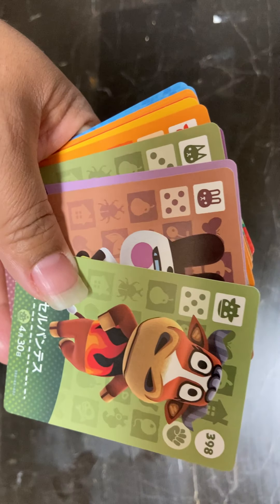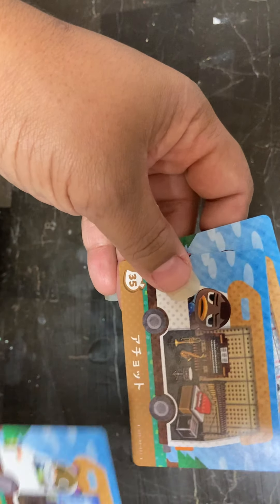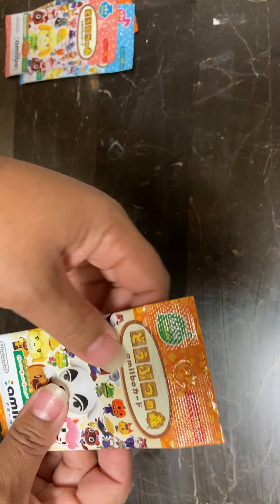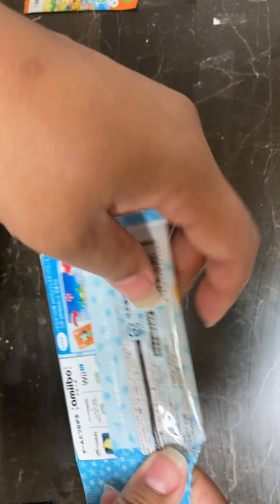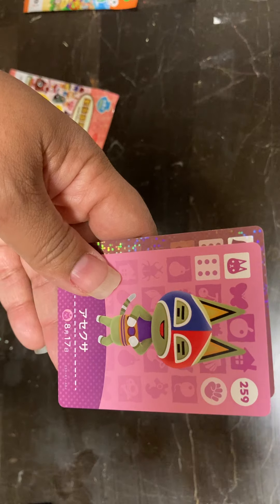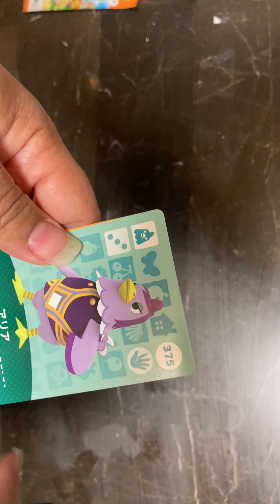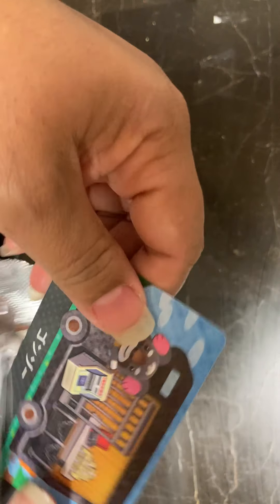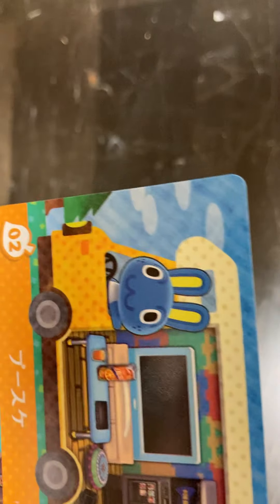Opening/Unboxing My Second Set of Animal Crossing Amiibo Cards Video #2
Thank you so much for stopping by. Recently my husband purchased a Special Edition Animal Crossing Switch Console for me, and I am absolutely loving playing the game. I learned about Amiibo cards by accident looking at other Youtube videos. Currently we are living in Japan, so finding the cards is relatively easy for now. Here is my second opening of the second set of cards I picked up. My apologies in advance, the camera angle is off. I am waiting on the new mount to arive. Future videos should be better once it gets here. Thank you again and enjoy my video.